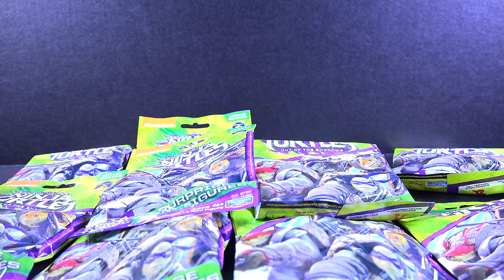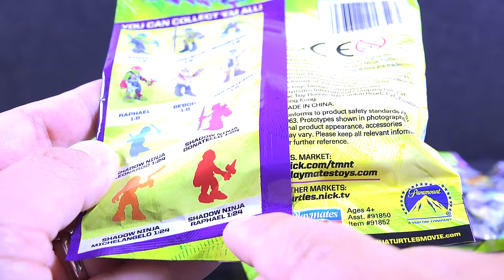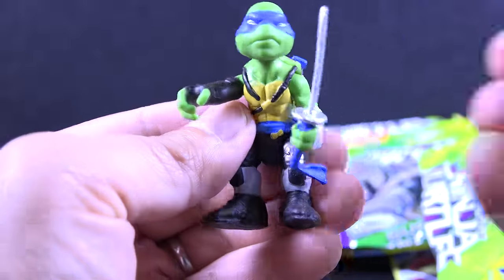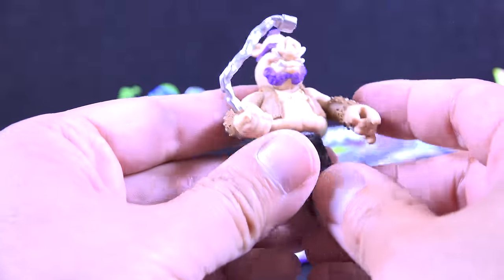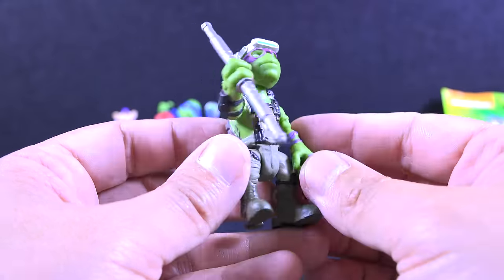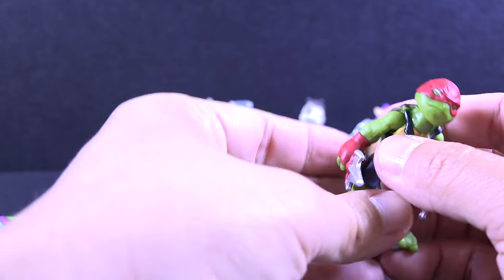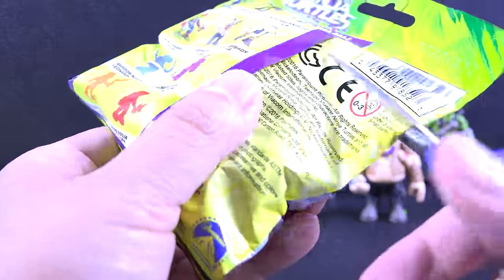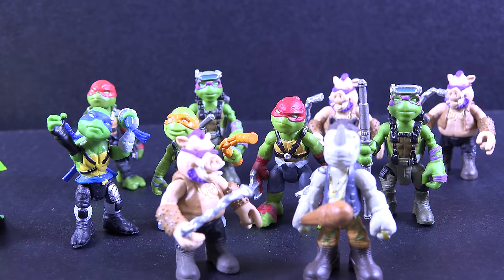Teenage Mutant Ninja Turtles: Out of the Shadows - Surprise Mini-Figures (10 Blind Bags) - 4K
Teenage Mutant Ninja Turtles: Out of the Shadows - Surprise Mini-Figures (10 Blind Bags)

$3.99 Per Blind Bag

Funko - Avengers: Age of Ultron Bobble Head Unboxing [9 Mystery Minis] 2015 - Part 3 - 4K